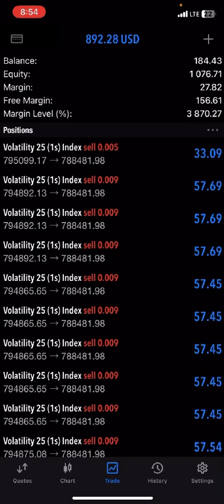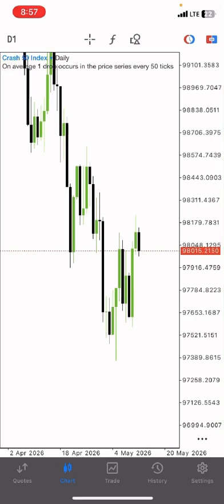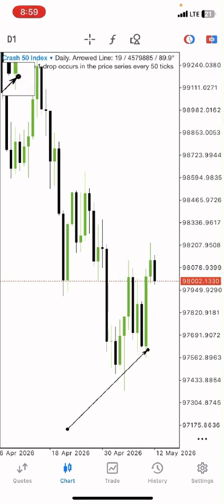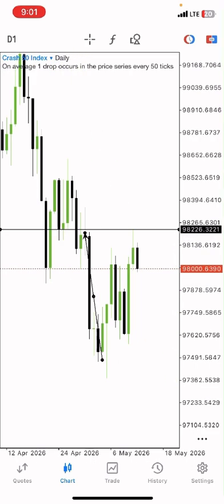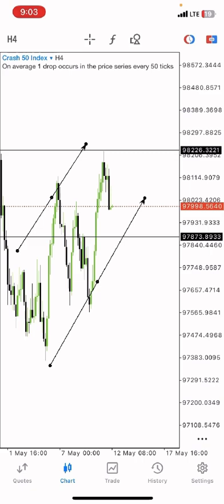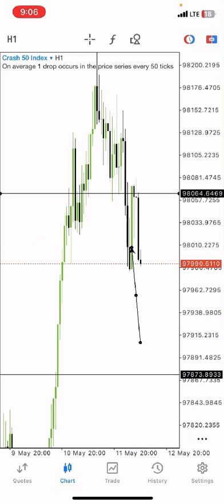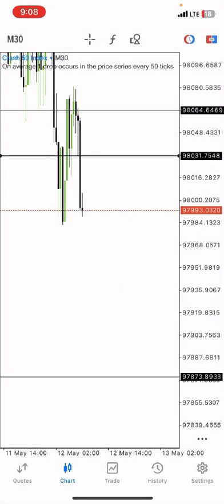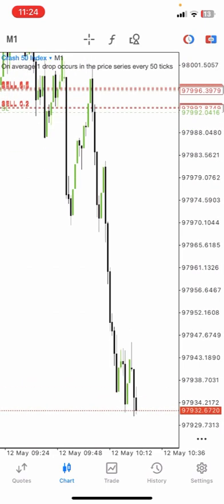$180 TO $1,300 USING THIS BOOM & CRASH SETUP. WATCH LIVE ANALYSIS. HOW TO FLIP SMALL ACCOUNT.